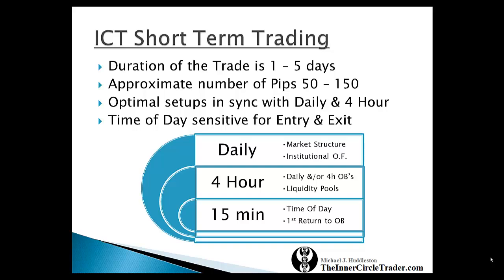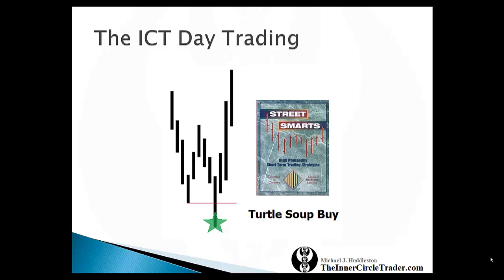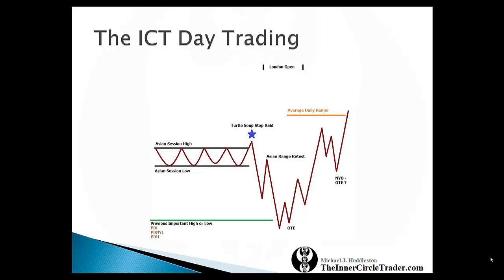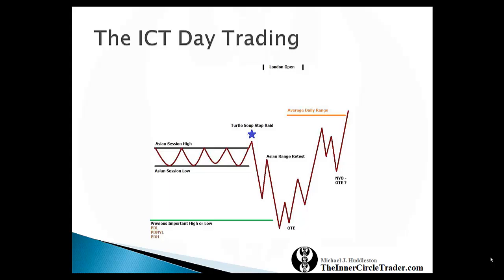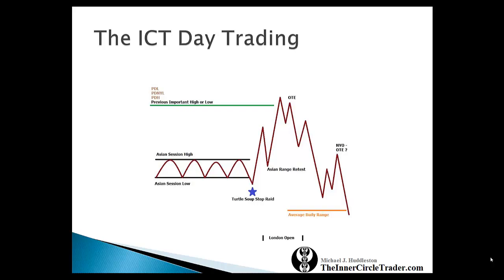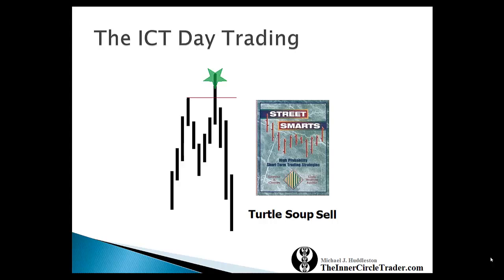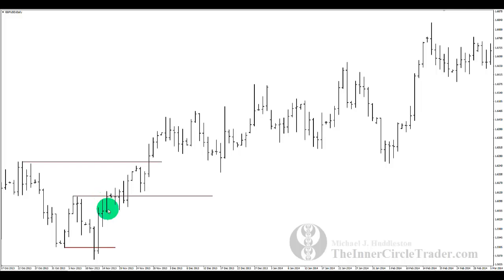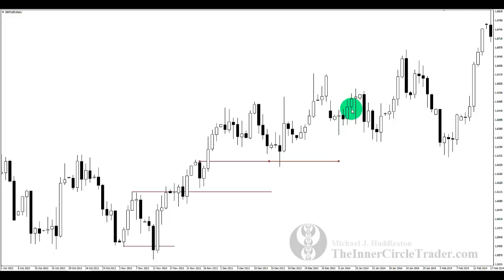٨ آذار، ٢٠٢٦